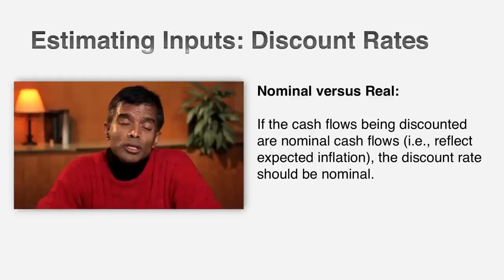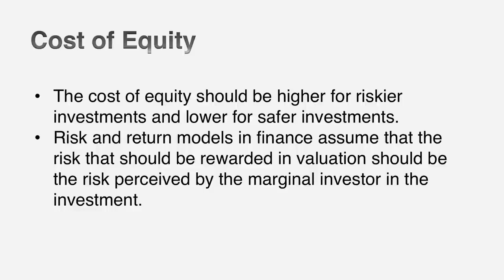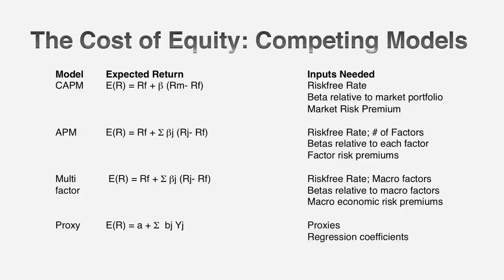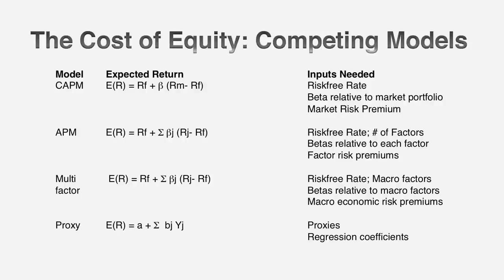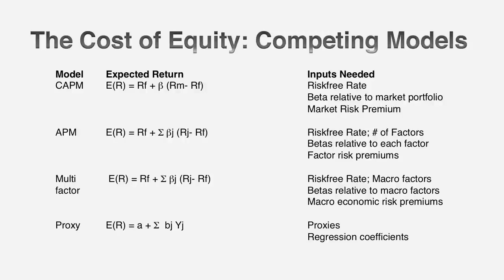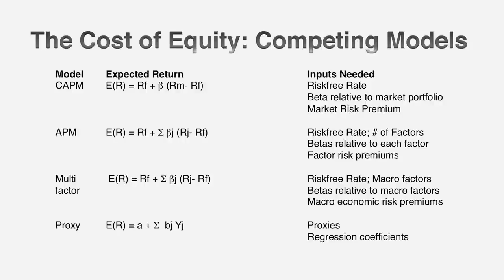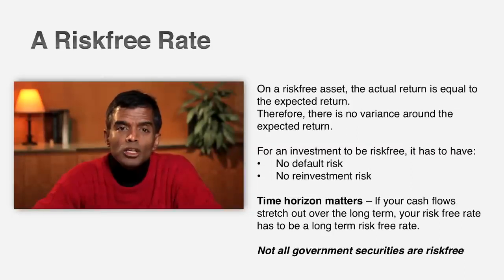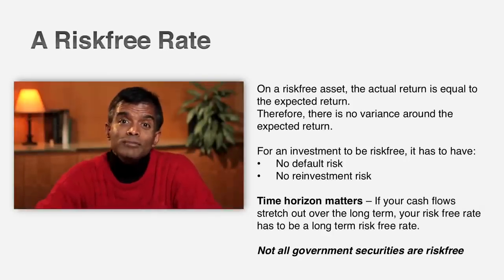⁣A must-watch for accurate valuations: Mastering Risk-Free Rates 📊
Mastering the risk-free rate is essential for any valuation process. In this video, I explore the critical role of the risk-free rate and its impact on discount rates, expected returns, and valuation models like the CAPM. Using historical context and real-world challenges, I break down how to estimate the risk-free rate across currencies, from US Treasury bonds to eurobonds and even emerging markets like Brazil and India. We’ll discuss market metrics such as default spreads, the role of ratings, and the nuances of reinvestment risk.

With insights into the Fed Funds rate, S&P 500 trends, and earnings yield comparisons, this session provides actionable frameworks for corporate finance professionals and decision-makers striving for consistency in their valuations. Whether you're analyzing industry averages or tackling cross-currency valuations, this video equips you with the tools to refine your approach. Understand the foundational principles of risk and return and how marginal investors shape market dynamics.

Join me as we uncover the strategies and data updates that simplify calculating the risk-free rate for more accurate and informed valuations. Apply these insights to elevate your corporate finance decisions today.

CHAPTERS:
00:00 - Risk-Free Rate
02:32: Cost of Equity
04:19: Risk and Return Models
07:45 - Estimating Risk Free Rate
11:28: Risk-Free Rate in Foreign Currency
12:38: Government Bond Rate to Default Spread
14:15 - Default Spread for Government: Approach 1
15:32 - Default Spread for Government: Approach 3
17:14 - Wrapping Up: Risk Free Rate and Default Spread